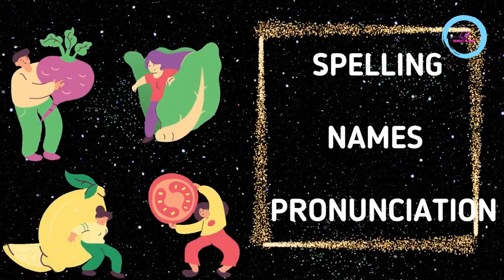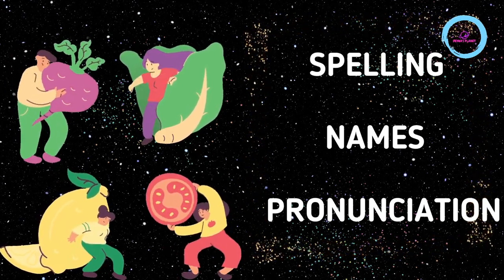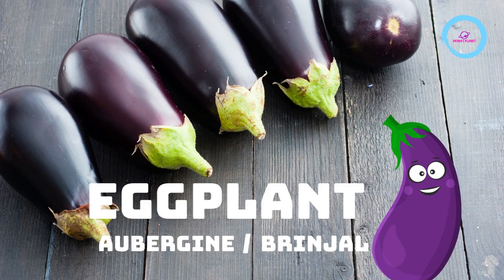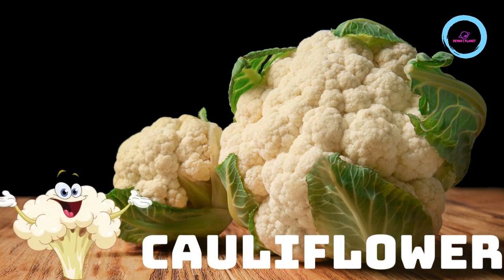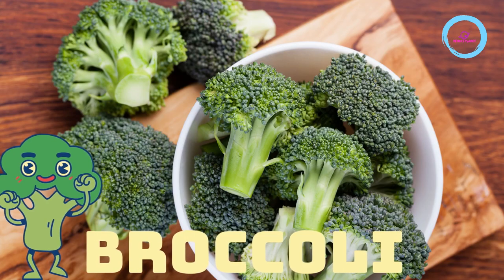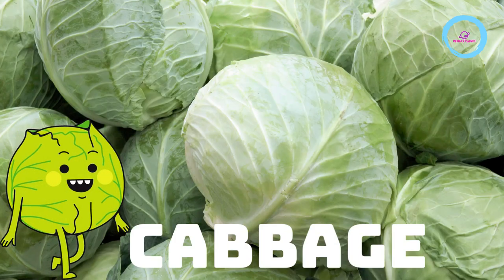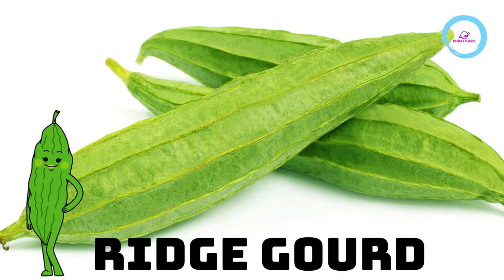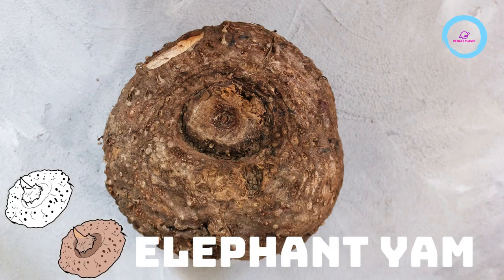VEGETABLES | 75+ VEGETABLE NAMES WITH PICTURES FOR KIDS | SPELLING & PRONUNCIATION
Vegetables are parts of plants. Vegetables can be a flowers, stems, leaves, roots, and seeds of a plant.

Vegetables can be eaten either raw or cooked. Vegetables are rich in dietary fibre and antioxidants. They are a good source of minerals, especially calcium and iron, and vitamins, principally A and C.

Vegetables are an important part of a healthy diet. One should consume vegetables everyday.

Here is a list of some common vegetables:

Tomato
Carrot
Potato
Bell Pepper
Onion
Cucumber
Broccoli
Cauliflower
Lettuce
Spinach
Eggplant
Garlic
Zucchini
Kale
Sweet Potato
Peas
Corn
Asparagus
Green Beans
Squash

Deyna's Planet is dedicated for small kids and all about learning through fun. The contents published here will help the toddlers to develop their vocabulary and learn new words. Junior school students can also benefit by improving their word power, getting ideas for presentation in school events etc.. Additional contents will be Book reviews, focusing on the books that are relevant to the kids, Hobbies, Cooking, and more..

You will find one or two new videos posted every week.